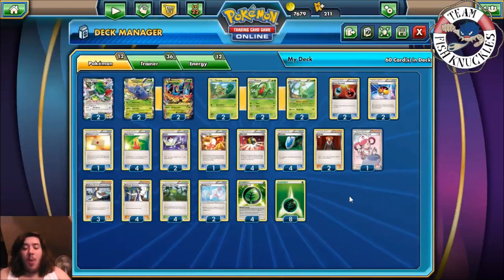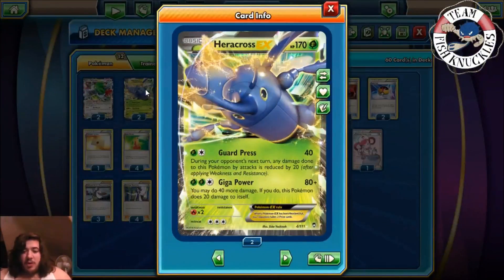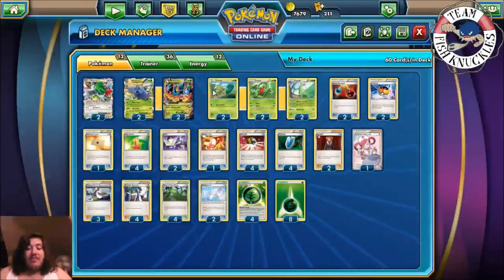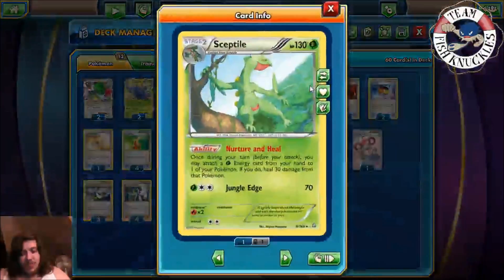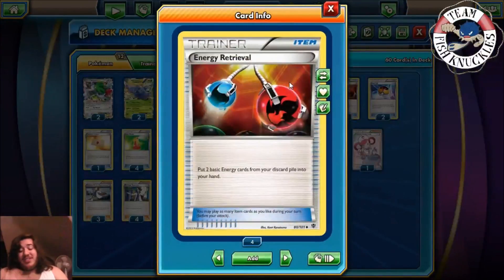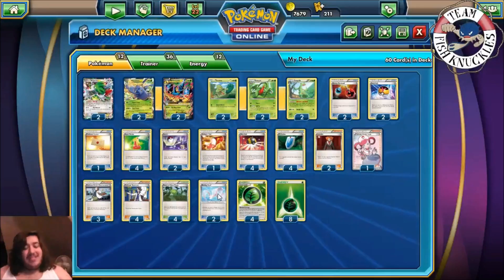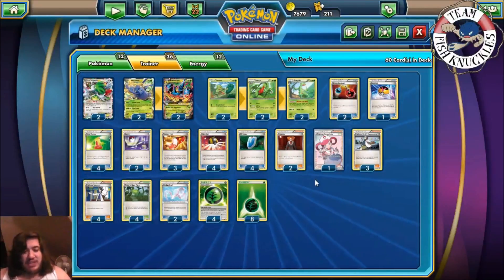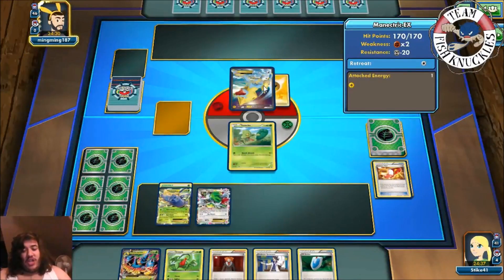Rogue Tuesday #38 Mega Heracross/Sceptile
Rogue Tuesday is where I showcase a rogue deck in the current format. Today I am playing a Mega Heracross/Sceptile deck! If you have any Rogue Decks you want to see please leave the suggestions down below.

If you have any suggestions or comments please leave them below.